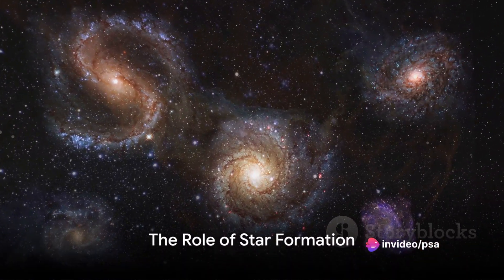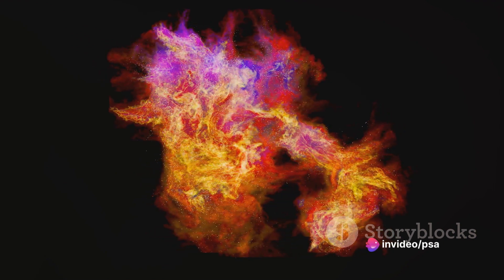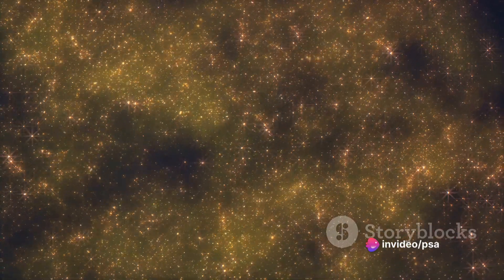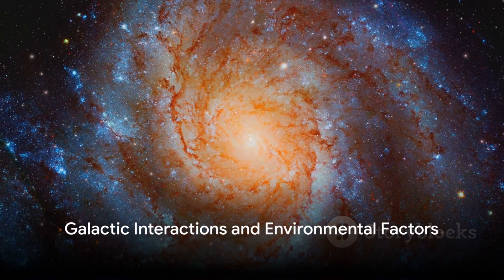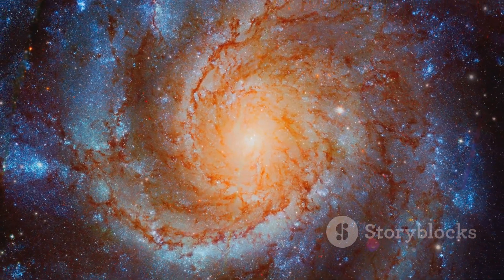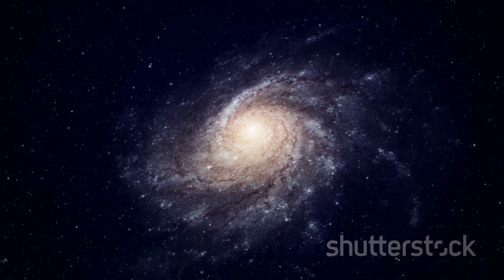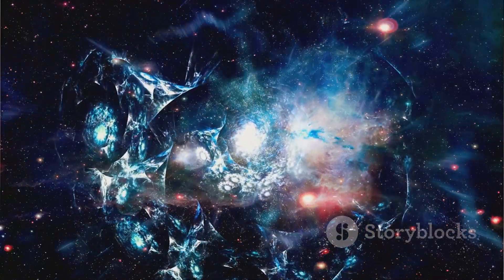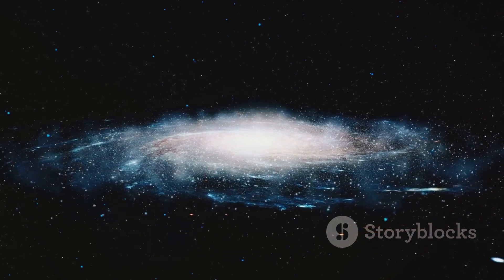The Cosmic Dance: Evolution of Spiral Galaxies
The Cosmic Dance: Evolution of Spiral Galaxies by PSA's Workspace

OUTLINE:

00:00:00 The Birth of Spiral Galaxies
00:02:07 The Dance of Stars and Spiral Arms
00:04:01 The Role of Star Formation
00:06:11 Galactic Interactions and Environmental Factors
00:08:24 The Mystery of the Galactic Nuclei
00:09:29 The Future of Spiral Galaxy Observations